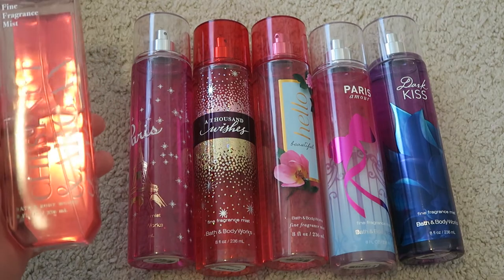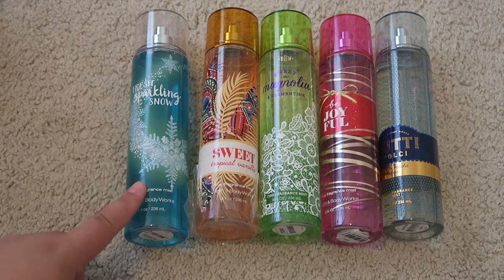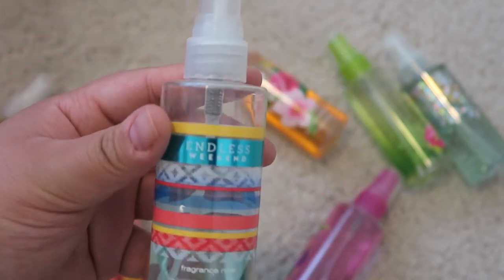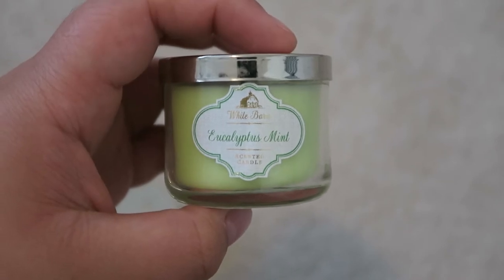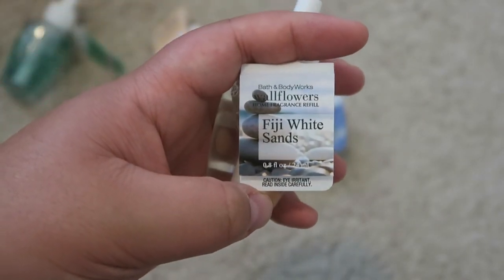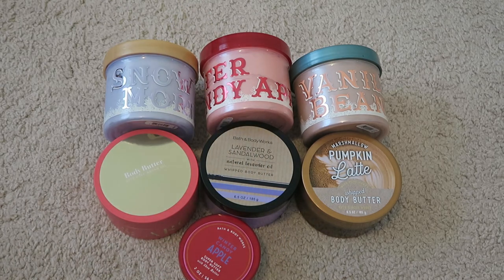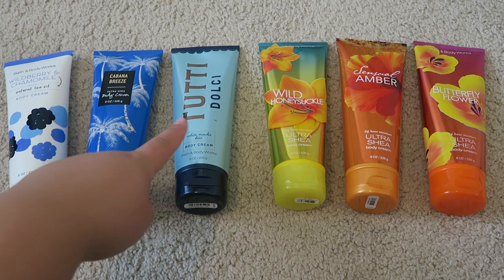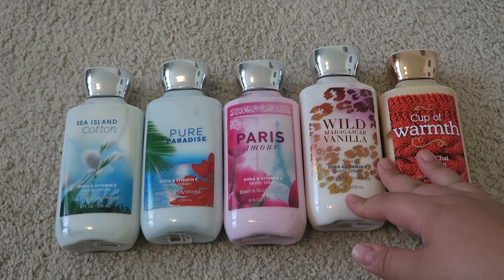Bath & Body Works Inventory 2018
Happy Friday! Today I am opening up to you and sharing my addiction, my bath and body works collection. I know I have a lot but I've never counted it all at once and wow, I am putting myself on a bath and body works spending freeze. I will allow myself to buy stuff at the annual sale but no other time because clearly, I have enough. I am showing you this inventory because I saw one myself and I loved the idea. I want to try and use a lot of this up and only keep the scents I truly love and you guys are going to keep me accountable. My instagram is yazzn_itup if you would like to follow me or tag me in your beauty photos. I hope you have a great weekend and see you Monday!